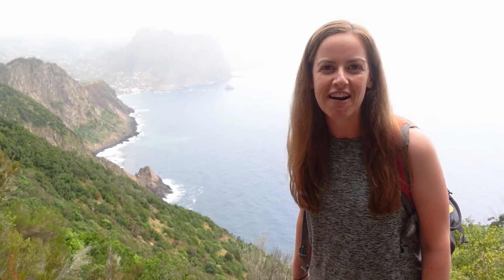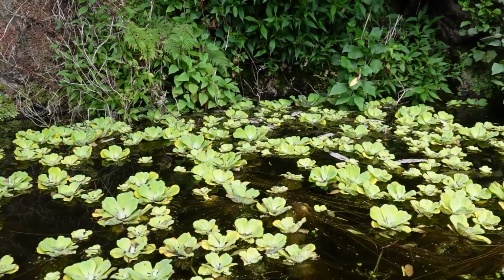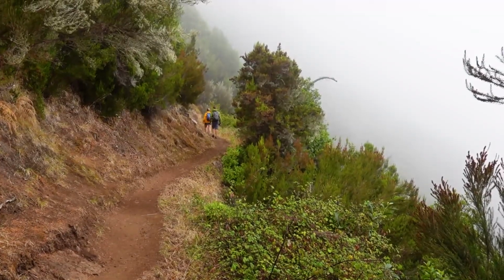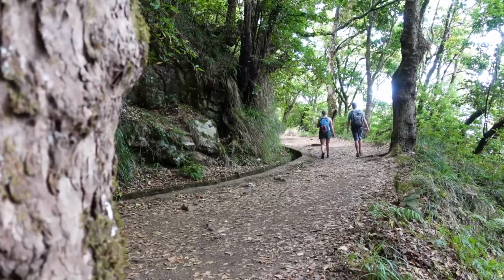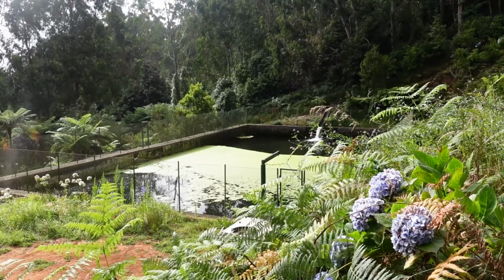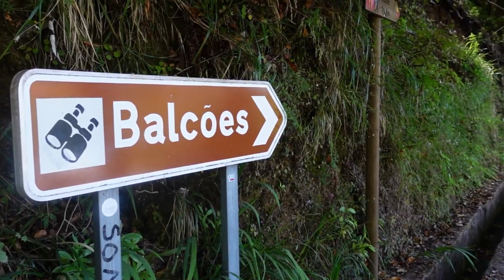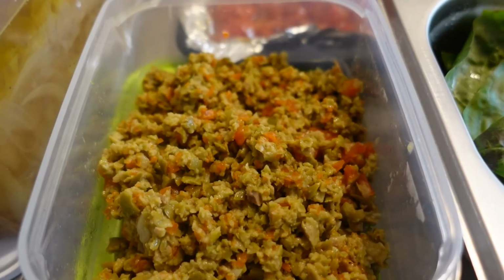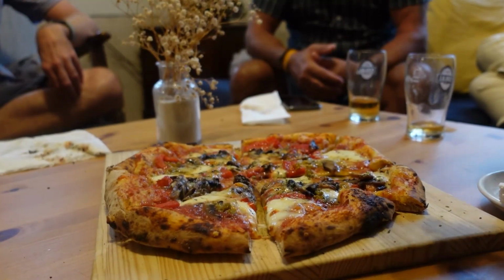Porto Da Cruz walk, Larano to Boca do Risco + Levada dos Balcões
As we were staying at Jaca Hostel, Porto da Cruz for 5 nights, we looked for walks near Porto da Cruz and came across the Larano walk, Madeira. It's a coastal walk and when the foliage thins out, it provides stunning views out over Porto da Cruz and in the other direction, parts of the Dragon's Tail. Unlike the virtually flat, easy levadas on Madeira, this one was slightly more undulating and instead of being created to access a levada for maintenance, this was created so locals could transport rum. Funny story, but the men paid to carry the rum along this route would have cheeky swigs, resulting in less arriving at their destination, so security guards were later sent on these walks to ensure it stopped happening! This walk was much shorter than we'd expected, no we next drove slightly inland to able along PR11 Levada dos Balcoes which pushed us out onto a phenomental viewing platform where we could look up onto Pico do Arieiro. I've talked many times about the easy levadas on Madeira, but this hands down has to be the most easy walk on Madeira and would be a great one to do if you have small children. We stopped briefly at Ribeiro Frio for some light refreshments before driving onto Santana to see the Casas Típicas de Santana - otherwise known as the typical Madeira houses. Triangular in shape, painted bright red and white and complete with their thatched roofs. The day was rounded off returning to Jaca Hostel in Porto da Cruz where we were treated to a pizza night. Every Friday, a talented Portuguese chef who's worked at some top restaurants around the world, comes to the hostel to make some of the best pizzas I've had the pleasure of eating. It's a super social and casual evening where everyone can dig in for slices as each pizza comes out of the oven, and we were free to choose where we wanted to eat from the outdoor patio tables to the sofas in the living room. Even if you're not staying in the hostel, everyone is welcome, and what I loved was getting to meet and chat with locals who know how good the food is here! If you're planning to visit Madeira island, looking for an easy walk on Madeira or are just looking for things to do in Madeira to decide on whether a Madeira vacation is right for you, I hope this video will be helpful.

0:00 Intro
0:27 Boca do Risco Walk
5:48 Levada dos Balcões
10:38 Ribiero Frio
12:02 Santana Houses
13:05 Pizzas @ Jaca Hostel